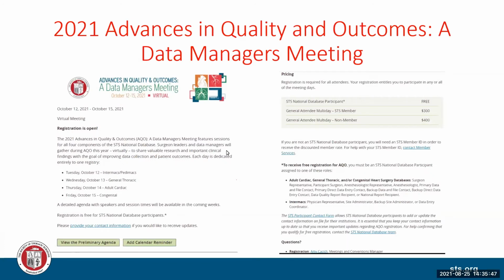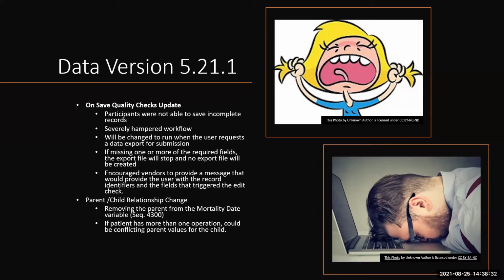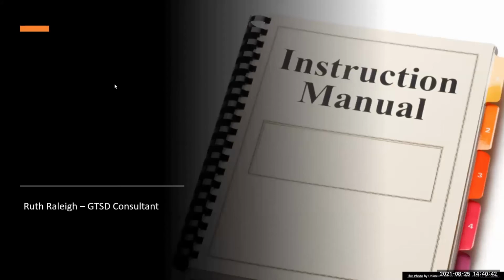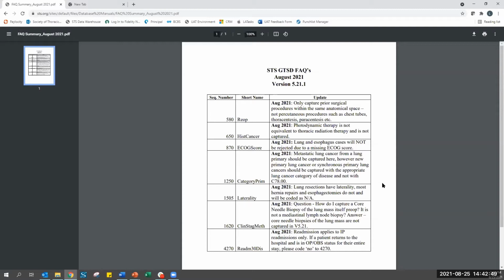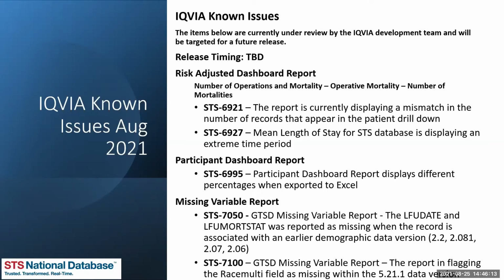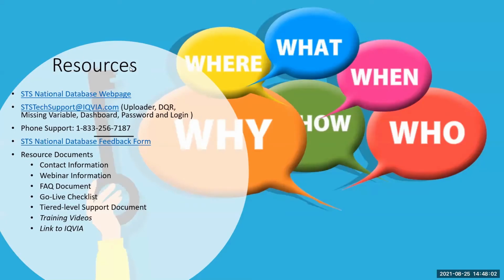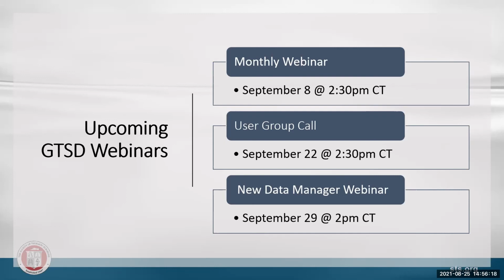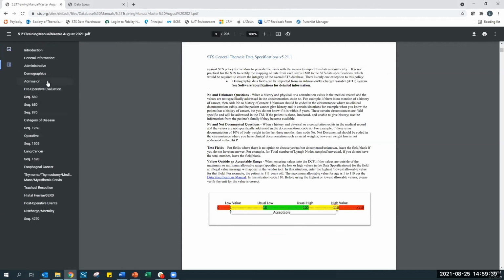GTSD User Group Call, August 25, 2021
This monthly webinar for GTSD data managers includes STS updates on fall harvest schedules, highlights of v5.21.1 and the latest version of the training manual, IQVIA issues under review, and participant Q&A.